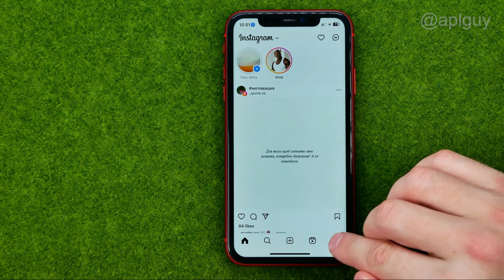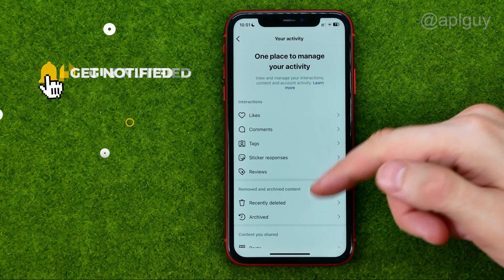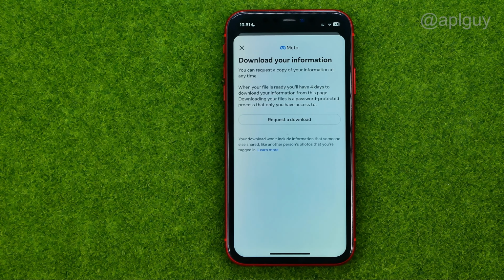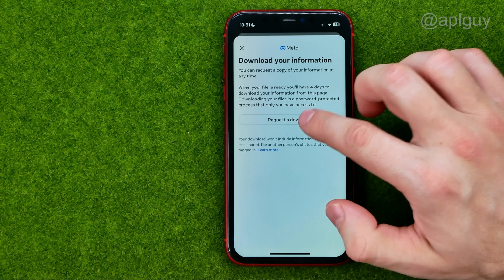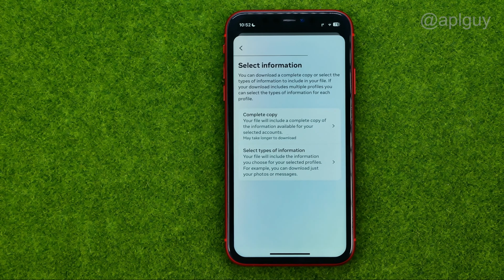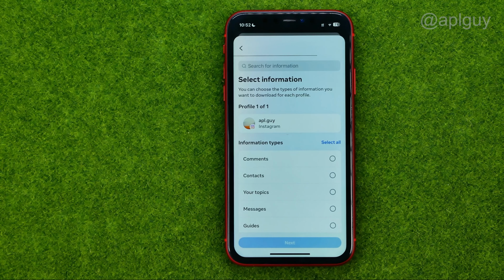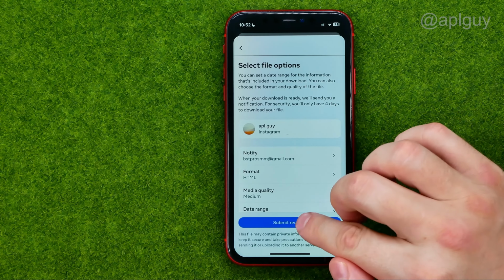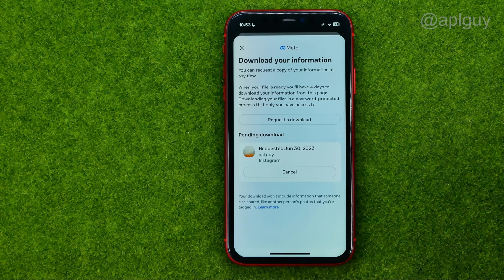How to Check Deleted Messages on Instagram - Full Guide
If you are looking for a video about how to check deleted messages on instagram, here it is!
In this video I will show you how to recover deleted messages on instagram. Be sure to watch the video to the very end.
You will learn how to recover deleted chats on instagram. That's easy and simple to do from your phone.